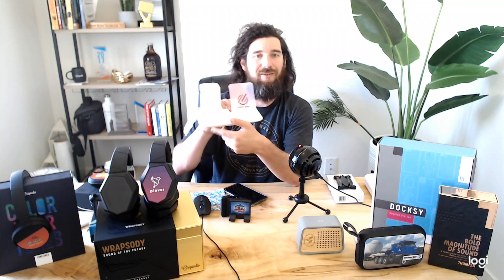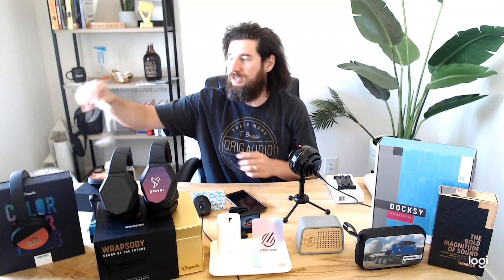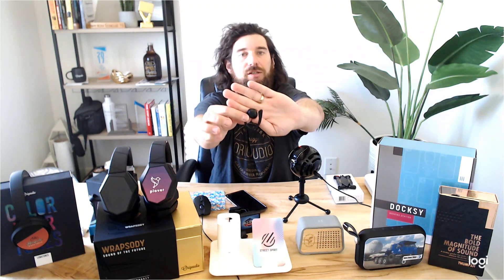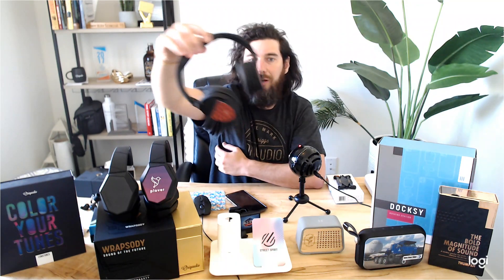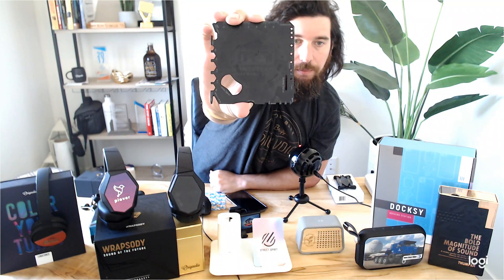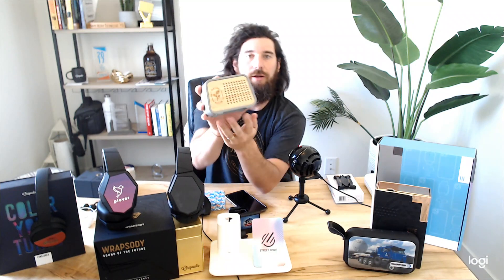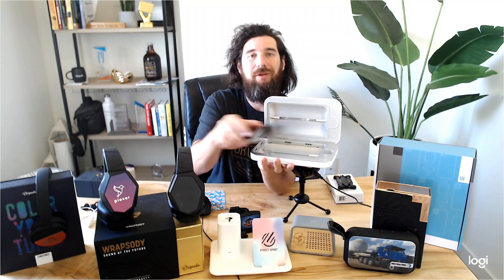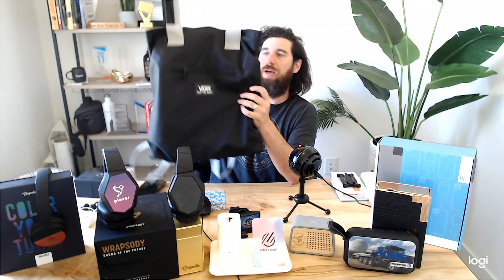OrigAudio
Unique tech & lifestyle items